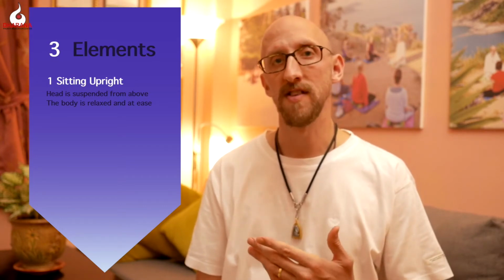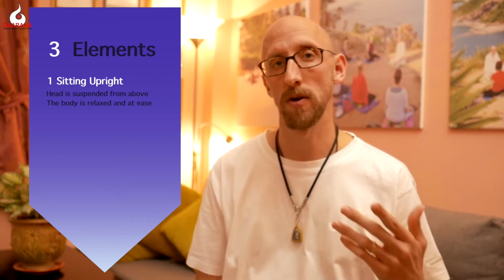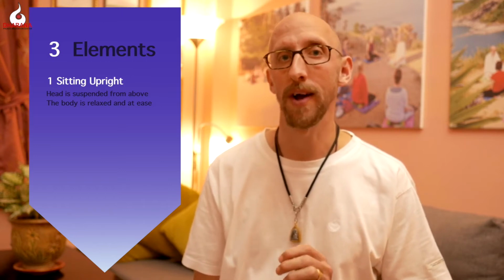Preparing your Meditation Session | LITTLE INSIGHT EP. 35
Little Insight Episode 35 is finally out! Today I cover the three preliminary practices that precede each Meditation Session. It’s about the inner and the outer posture of Meditation practice.
These episodes of the "Little Insight" are designed to help aspiring meditators gradually train their mind and cultivate their personality in order to become a suitable recipient for more advanced practices on the spiritual path. The talks are given by TobiWarzinek at the Phuket Meditation Center here in the South of Thailand.